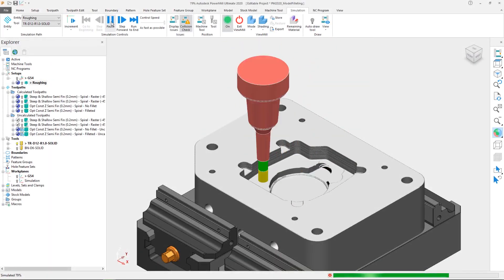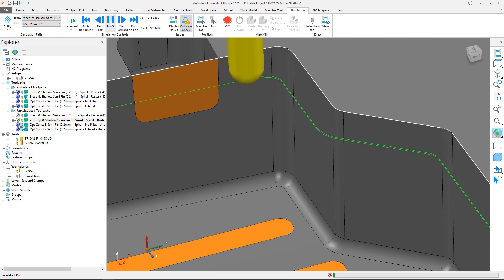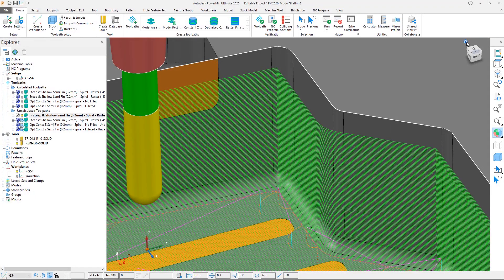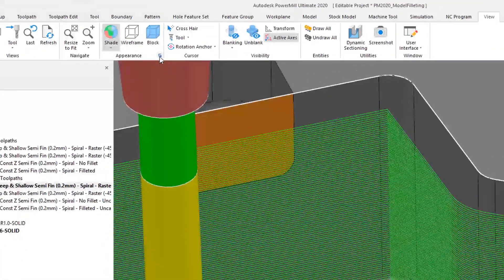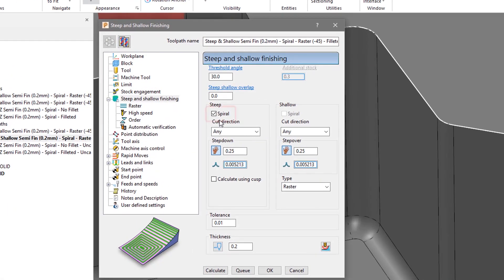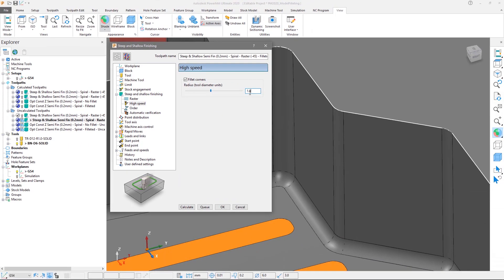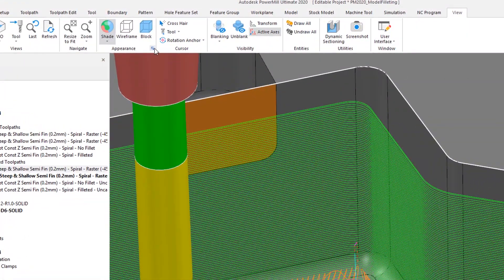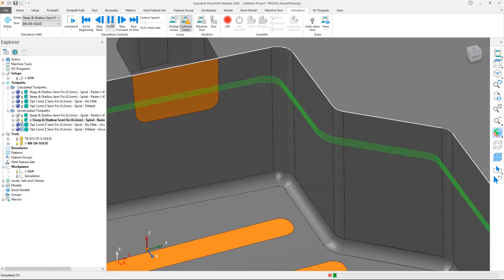PowerMill 2020 | Model Filleting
What new PowerMill 2020
Autodesk PowerMill 2020 now includes the ability to automatically add fillets to the internal corners on a CAD model when calculating Optimized Constant Z and Steep and Shallow Finishing toolpaths. This additional geometry helps avoid shock loading caused by cutting tools engaging into heavy regions of stock, and should reduce the likelihood of tool breakages or damaging workpieces. This enhancement also ensures programmed feedrates are achieved for the entire cut, resulting in reduced cycle time.
PowerMill Tutorial #:
Creater Post Heidenhain 3 & 5 Axis | Tạo post hệ điều khiển Heidenhain cho máy CNC 3 & 5 trục